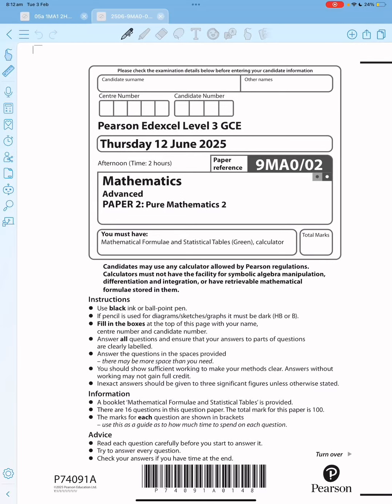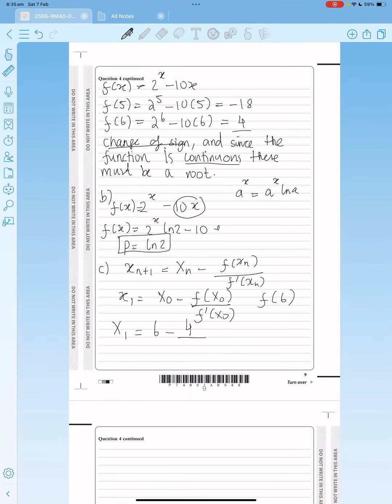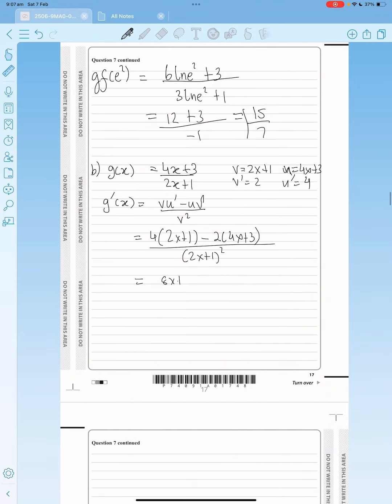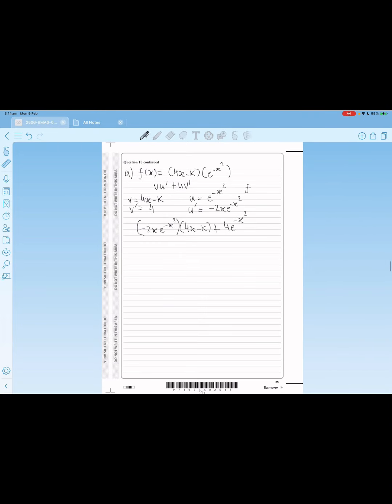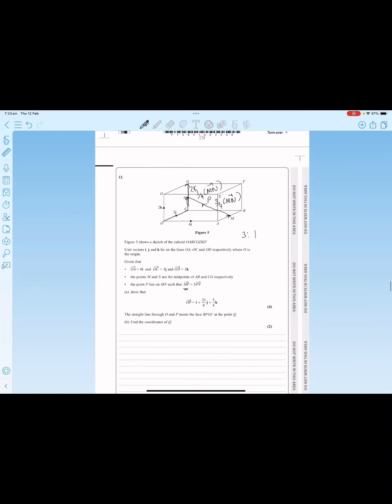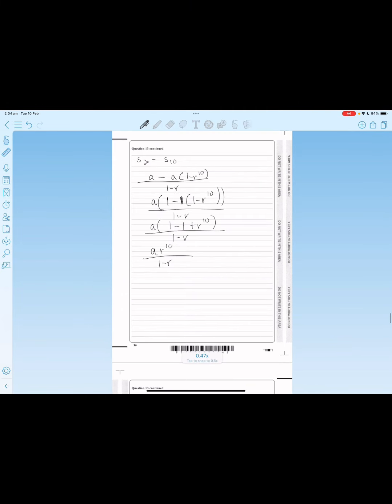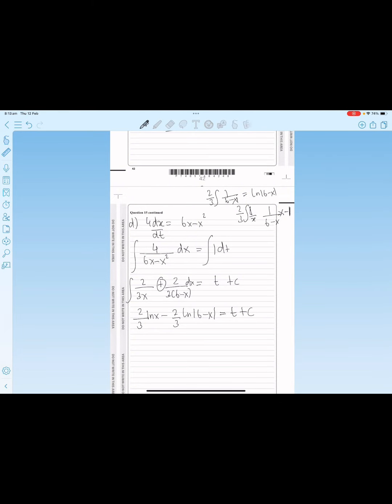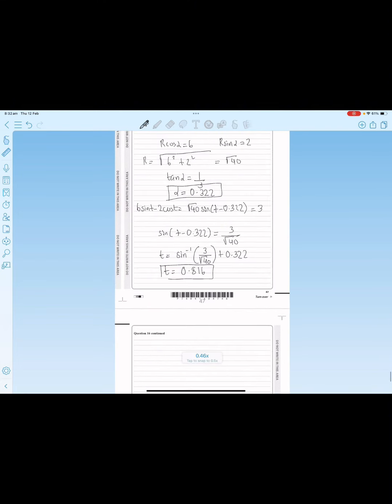A Level Maths Edexcel June 2025 MODIFIED Paper 2 Exam Walkthrough | 9MA0/02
For Context, this A-Level Maths Paper 2 for 2025 was an EXTRA paper that was made, and given to people with access arrangements, as the original paper that the rest of the cohort sat, had issues with resizing (I.e those who want magnified papers for those with bad vision.)
This paper was sat by 100 people only in 2025 - and thus is the modified version.

This PAPER is elite practice for those who have run out of Past Papers to do, UNSEEN!